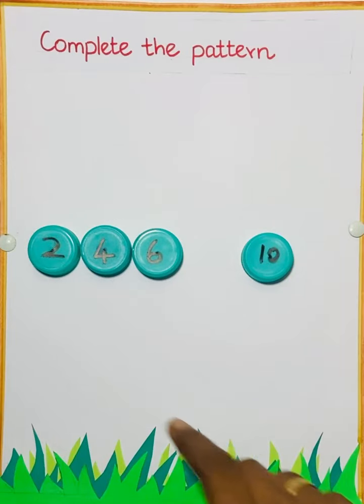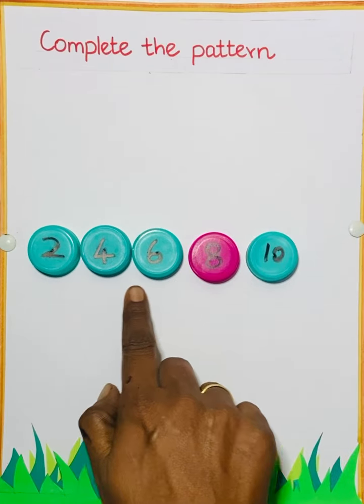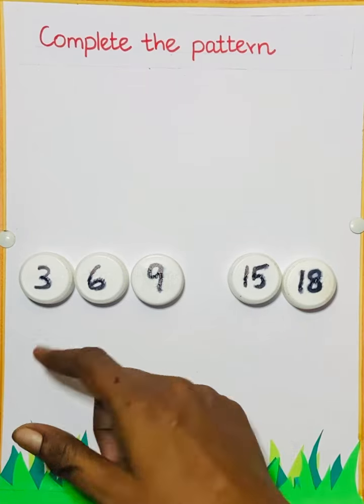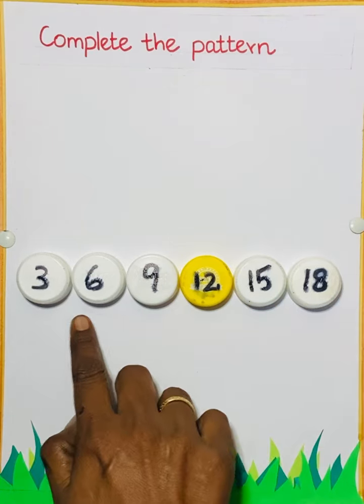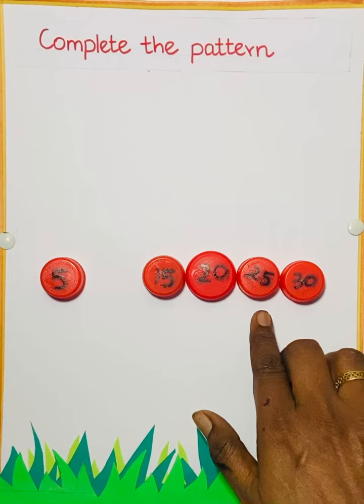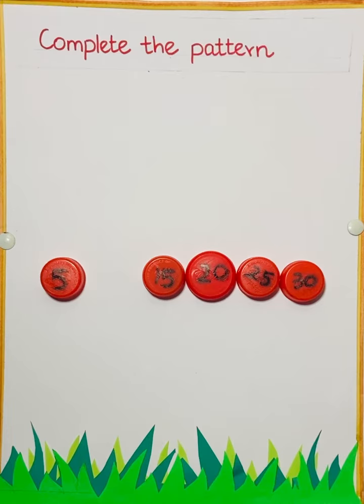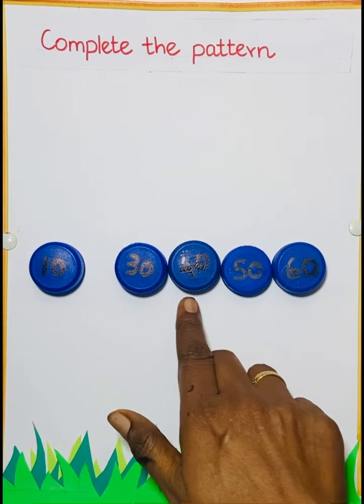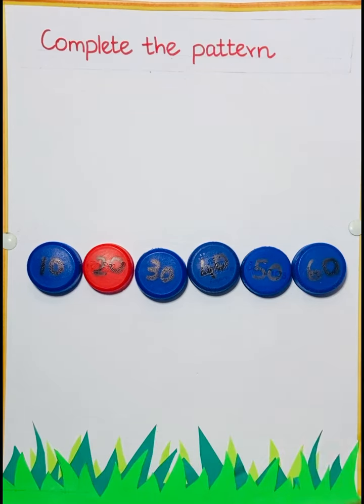Complete the pattern 🧚 Activity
Complete the pattern